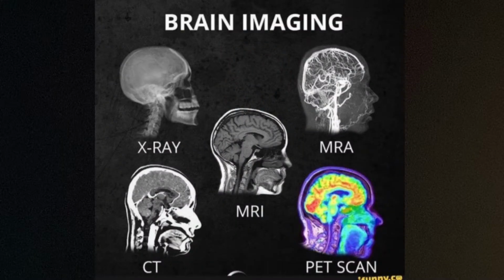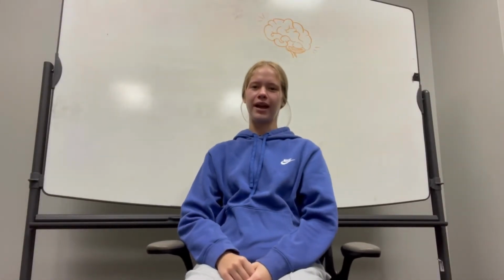Methods of Studying the Brain!